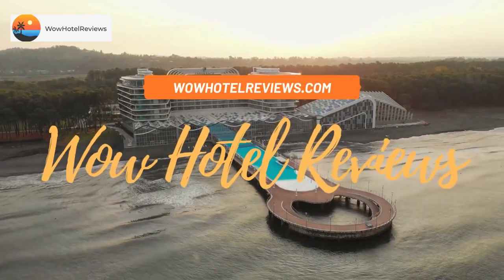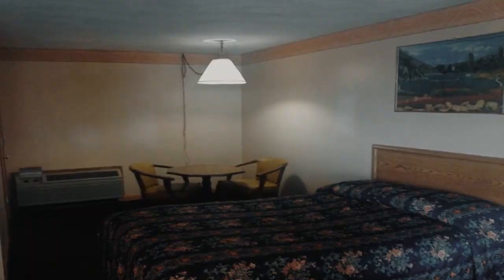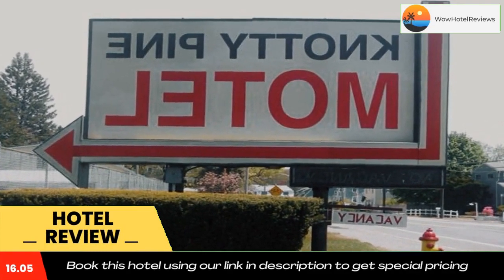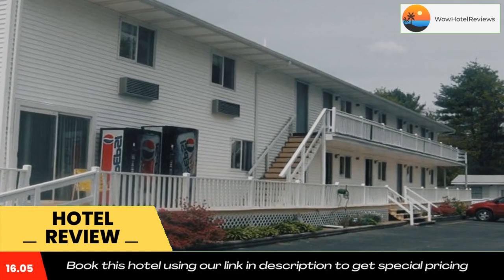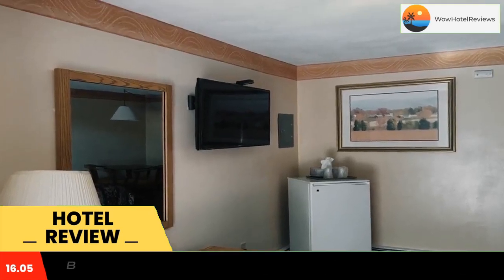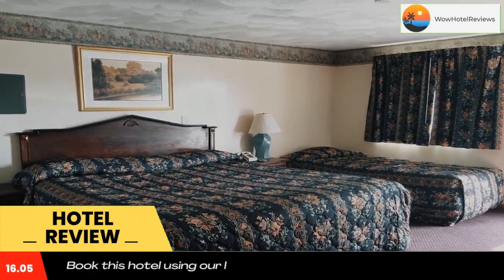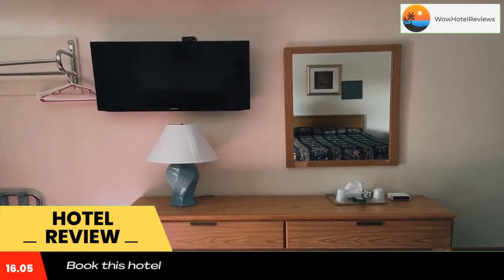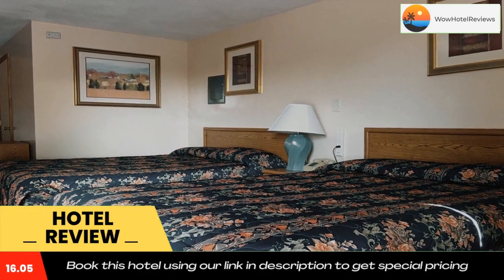Knotty Pine Motel Review - Salisbury , United States of America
Knotty Pine Motel

Less than a 5-minute drive from Salisbury Beach and Newburyport, Massachusetts, this motel offers an outdoor pool and children’s playground. It features free Wi-Fi and a 24-hour front desk.
The simply furnished rooms at the Knotty Pine Motel are equipped with cable TV and free local calling. Each room has a private entrance.
Vending machines and free ice are available outside the rooms of this Salisbury motel. Free parking is located on site.
The Custom House Maritime Museum and Newburyport Whale Watch are both 5 minutes from the Salisbury Knotty Pine Motel. Hampton Beach State Park is 6 miles away.